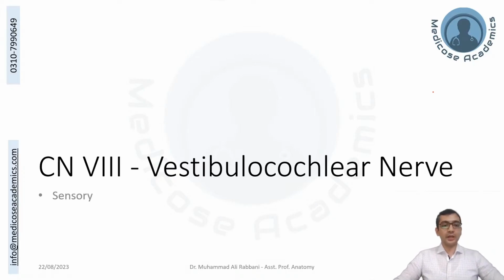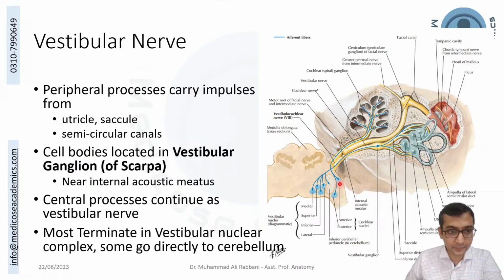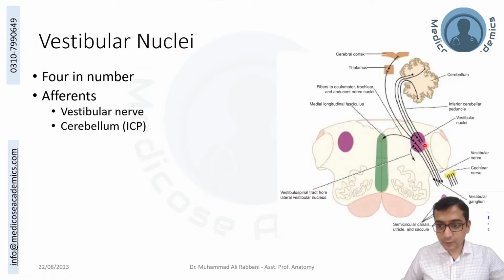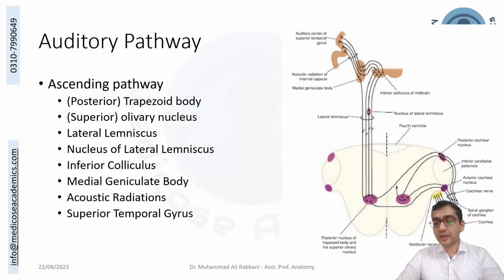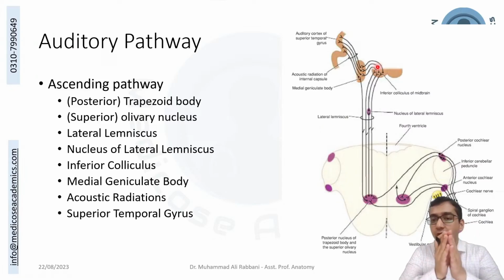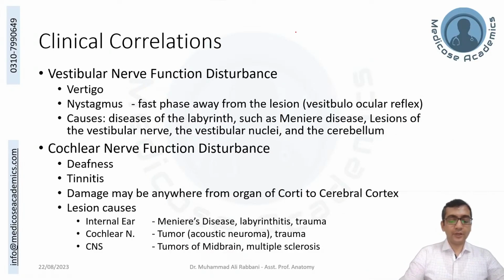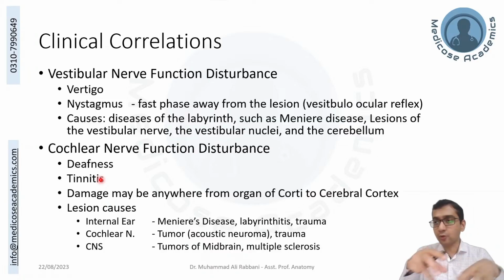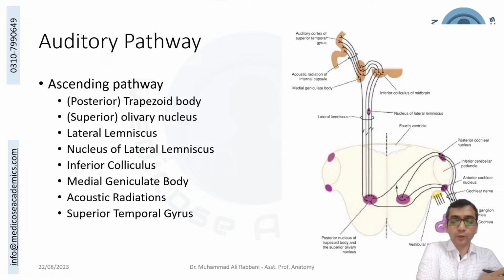Vestibulocochlear Nerve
🎧 Dive into the Anatomy and Clinical Insights of the Vestibulocochlear Nerve (Cranial Nerve VIII)!

Join Dr. Muhammad Ali Rabbani in this comprehensive lecture on the Vestibulocochlear Nerve, exploring its anatomy, pathways, functional components, and clinical correlations. Gain a clear understanding of balance, hearing, and associated disorders.

🔬 Key Topics Covered:
- Anatomy of the Vestibulocochlear Nerve:
  - Division into vestibular (balance) and cochlear (hearing) components.
  - Pathways from inner ear sensory organs to the brainstem and cerebral cortex.
- Vestibular System:
  - Role of the vestibular nuclei in maintaining balance and spatial orientation.
  - Pathways influencing cerebellum, medial longitudinal fasciculus, and spinal tracts.
- Auditory Pathway:
  - Spiral ganglion, cochlear nuclei, and relay through the inferior colliculus to the auditory cortex.
  - Understanding lateral lemniscus, trapezoid body, and medial geniculate body.
- Clinical Relevance:
  - Disorders such as Meniere's disease, sensorineural hearing loss, and vertigo.
  - Distinction between conductive and sensorineural hearing loss.
  - Impact of lesions at different levels on auditory and vestibular function.

🎓 Learning Objectives:
- Differentiate between the vestibular and cochlear functions of the nerve.
- Trace the auditory pathway and understand its clinical significance.
- Recognise the role of vestibular nuclei in balance and reflexes.
- Identify the causes and symptoms of vestibulocochlear nerve lesions.

💡 Clinical Relevance:
- Develop diagnostic skills for hearing loss and balance disorders.
- Understand how auditory and vestibular pathways relate to clinical symptoms.
- Apply knowledge to localise lesions in the auditory or vestibular pathways.

Boost your exam preparation with the MedEd MCQs Bank App! Offering comprehensive question banks and live crash courses for free!